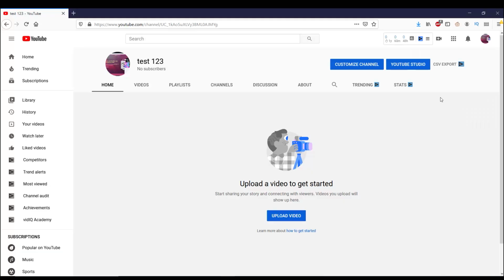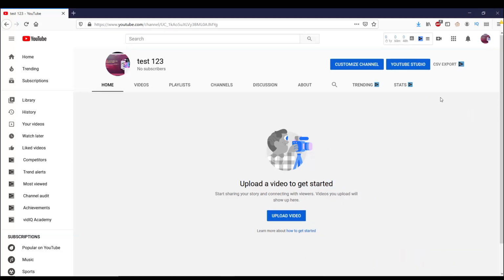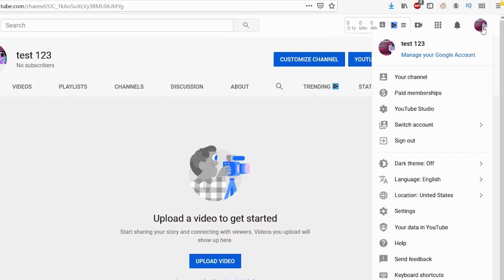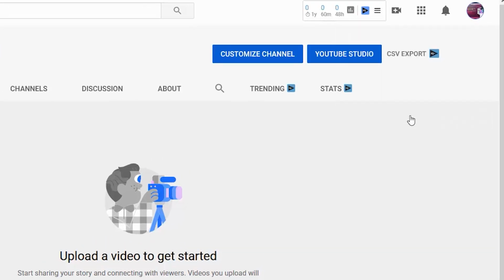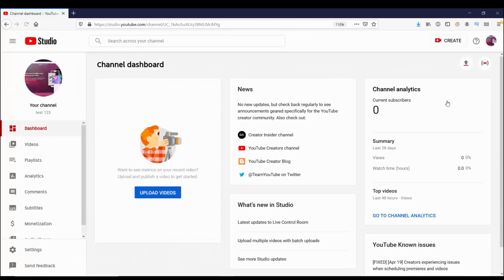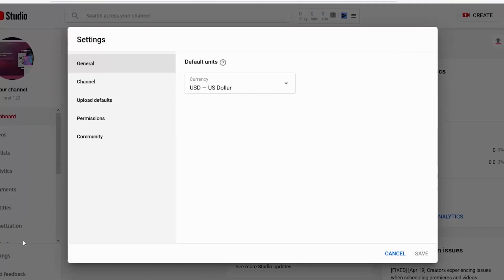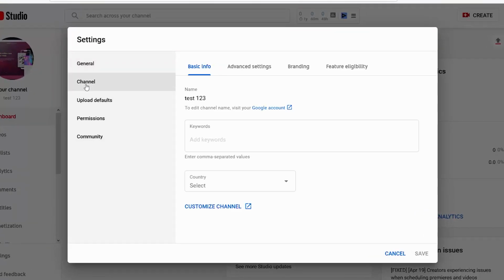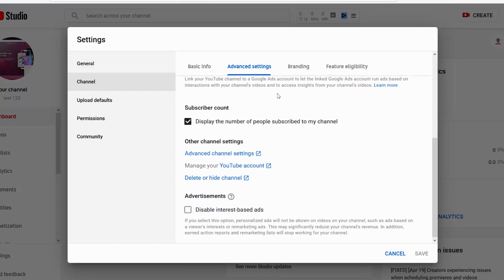How to hide subscriber count on YouTube 2021. Hide YouTube subscribers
But should you? Should you want to though? I ask that question after this YouTube tutorial.  Question: If you decide to hide your subscriber count, how many subscribers do you want have before you show your sub count again?